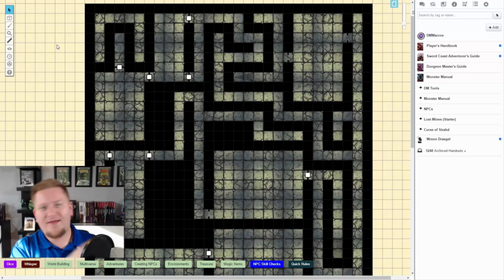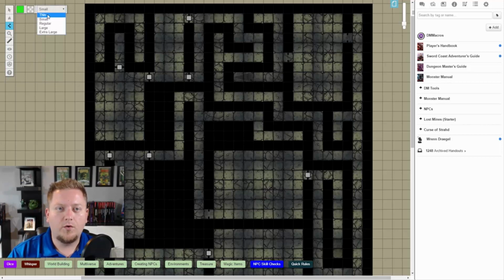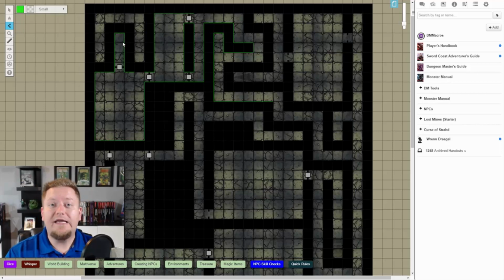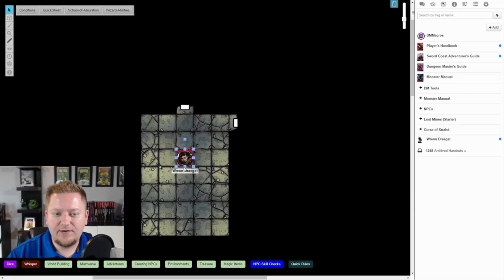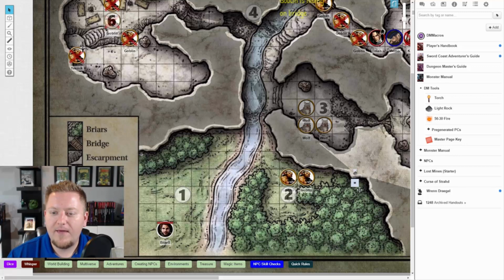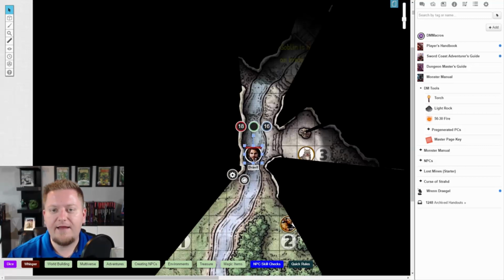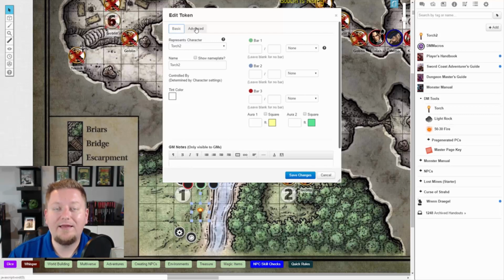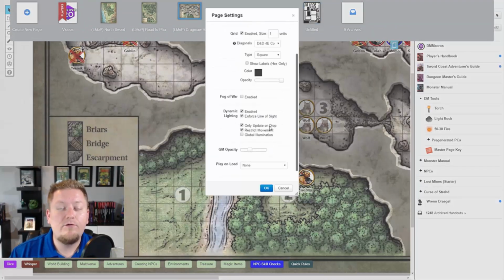Roll20 Master Series - Tips for Using Dynamic Lighting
Video #11 in my Roll20 Master Series. In this video I show you guys how to Use Dynamic Lighting, but also I share a few tips and tricks I've picked up.

Do you have a gaming product you think people would want to see a review on or learn more about?